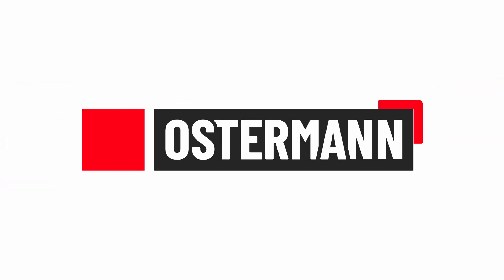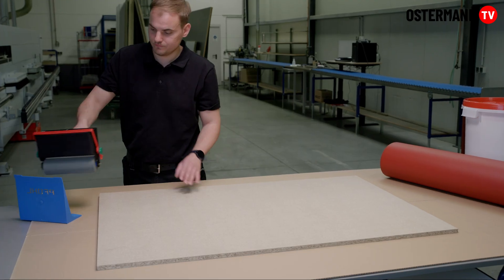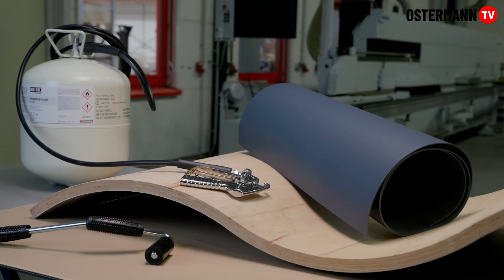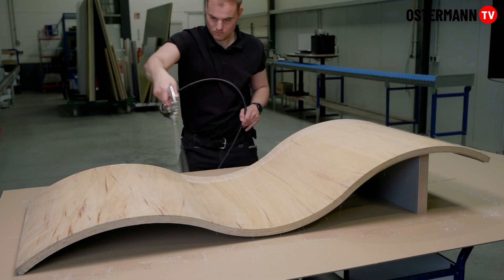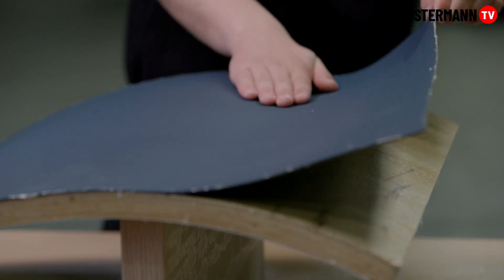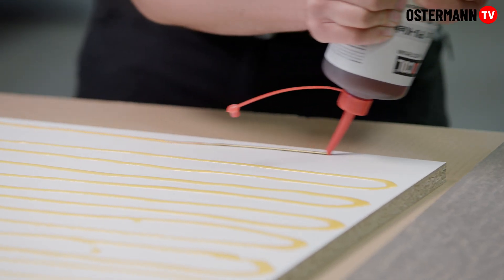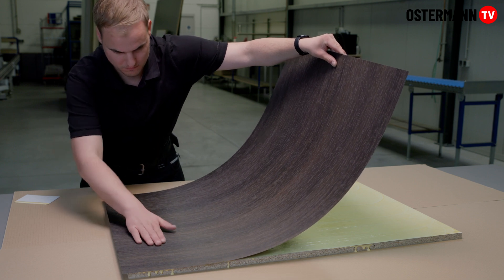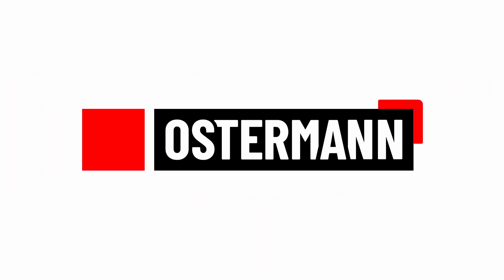Adhesives in Application: Surface Bonding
In our range you will find a wide variety of adhesives. The choice of the right product depends, of course, on the material to be bonded. In this video, we show you surface bonding with three quality REDOCOL adhesives.